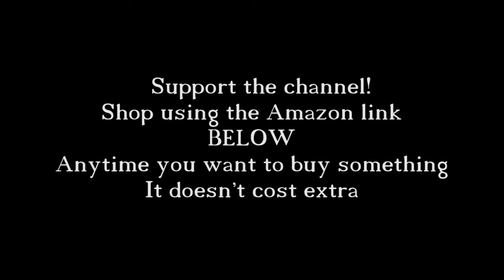How To Say (You don't need it) In Spanish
How to say you don't need it in spanish. This is a three word phrase. No lo necesitas.

You can learn spanish while you sleep. Great way to learn spanish. You can also listen while you're doing chores around the house. That's also a really fun and easy way to learn spanish. Spatial repetition has been proven to help things stick in your head better. So watching at least one video a day will greatly improve not only your knowledge of the language, but the pronunciation as well.

Did you forget to buy something?

Spanish words and phrases you NEED to know

Spanish for dummies

Rosetta Stone

English to spanish dictionary

English to spanish translator

It's the easiest thing you'll ever do. I promise!